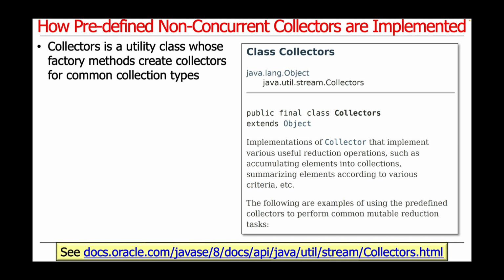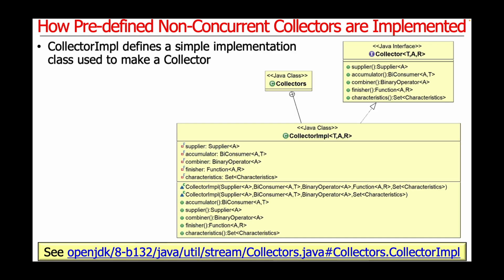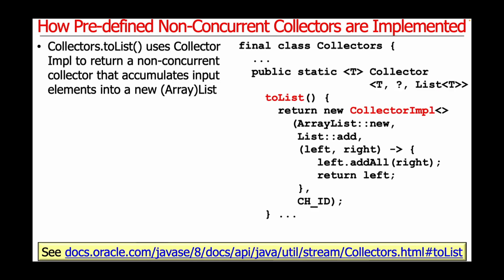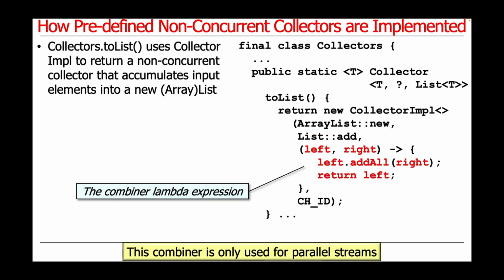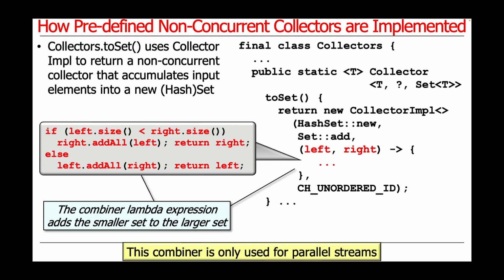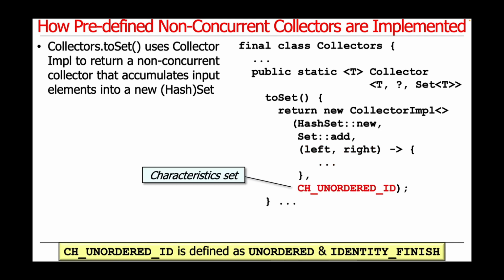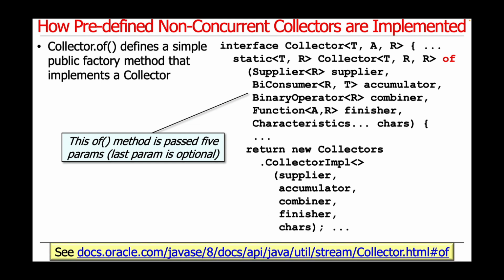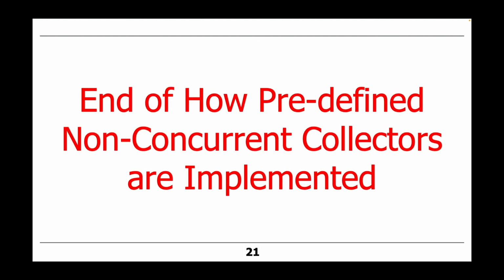How Pre-Defined Non-Concurrent Collectors are Implemented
This video delves into the inner workings of pre-defined non-concurrent collectors in the Java Streams Collectors utility class. It highlights CollectorImpl, which is a private nested class used internally to define various types of collectors, such as lists, sets, and maps. Specific Collectors methods, such as Collectors.toList() and Collectors.toSet(), are examined to show how they use CollectorImpl to specify supplier, accumulator, combiner, and finisher functionalities. I also explore customizable factory methods like Collector.of(), which allow for greater flexibility. The underlying theme in this video is the effective use of a framework to abstract common behavior, thereby reducing code duplication.